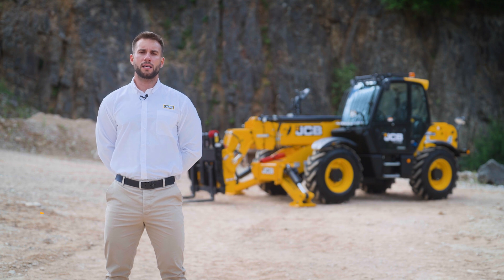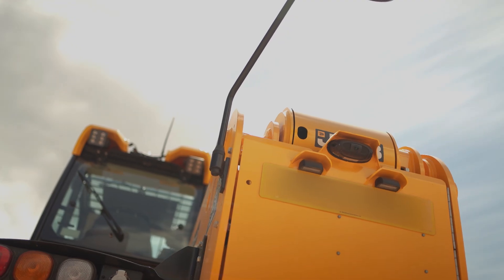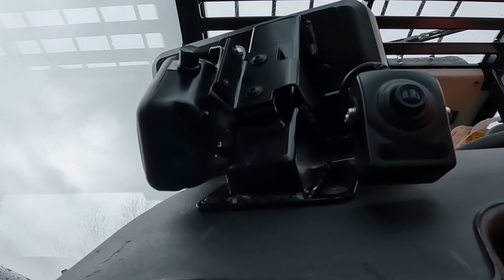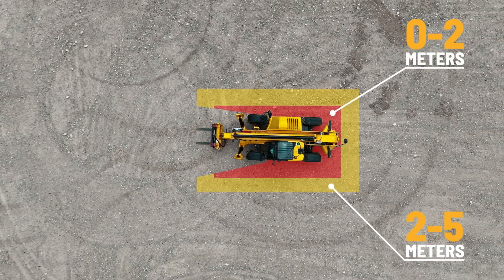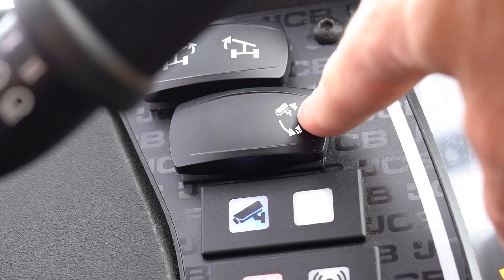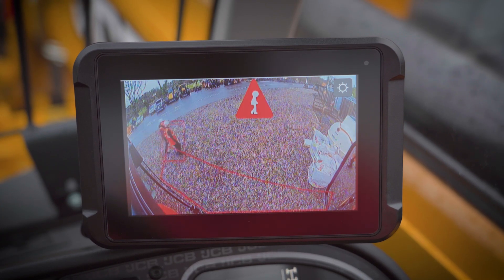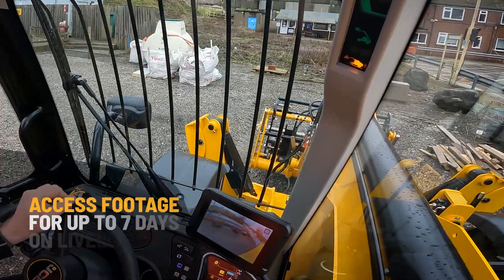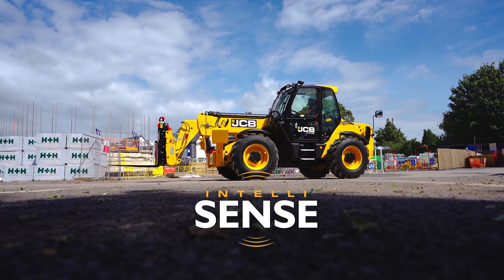How To: JCB Intellisense on the Loadall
JCB INTELLISENSE – Shaping the Future of Site Safety
Now available to order, JCB’s latest innovation sets a new benchmark in construction safety. The advanced human form recognition system is seamlessly integrated into the Loadall Construction range, directly from our factory in Rocester.
This cutting-edge technology delivers 270° of AI-powered coverage, complemented by a forward-facing non-AI camera that issues real-time audible and visual alerts to both operators and nearby personnel—enhancing awareness and reducing risk on site.
All captured data is securely transmitted to JCB’s LiveLink system, fully encrypted and compliant with GDPR and DPIA standards, ensuring both safety and privacy are prioritised.